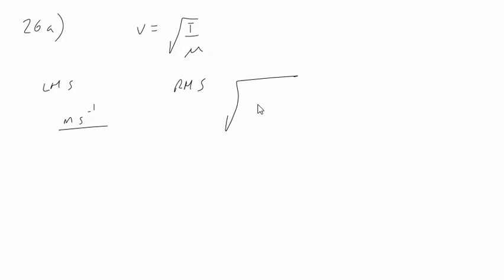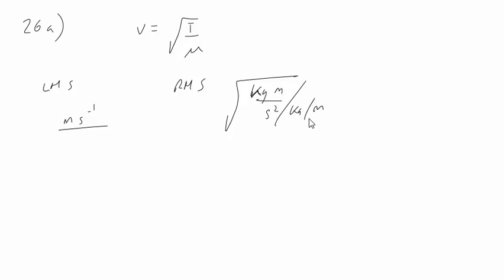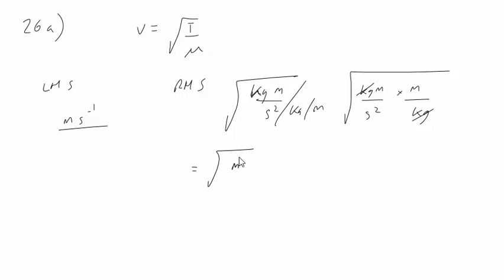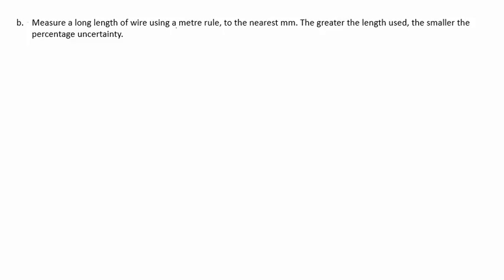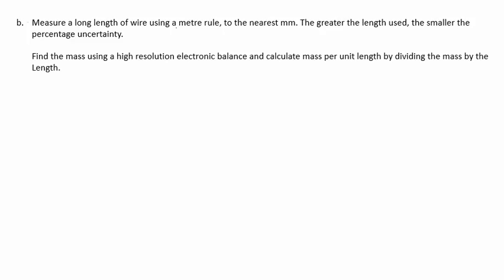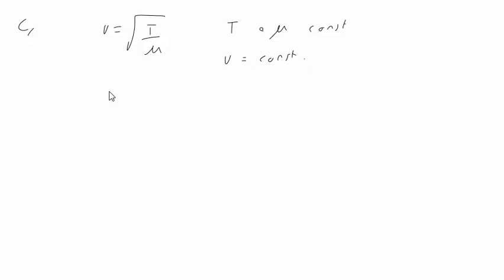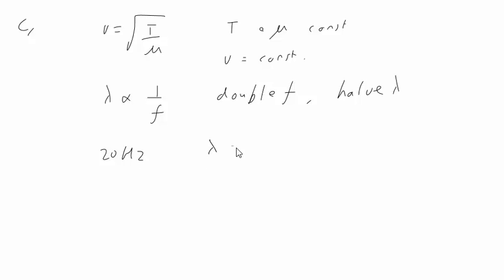OCR A Breadth 2017 Q26